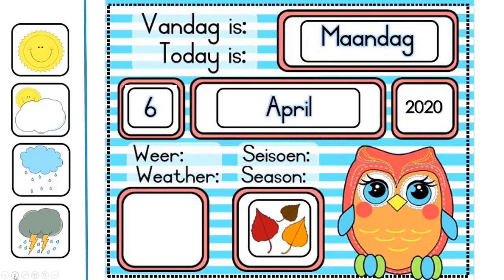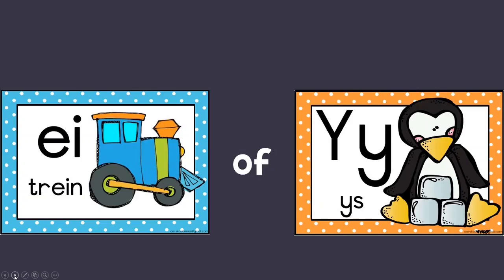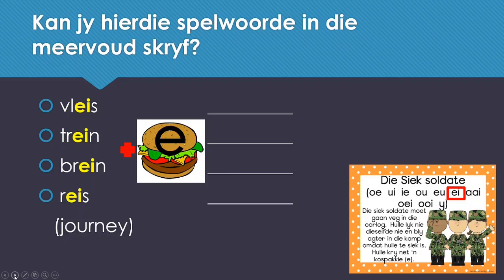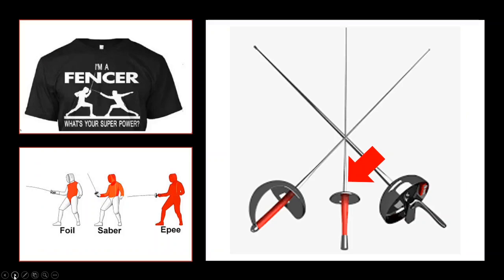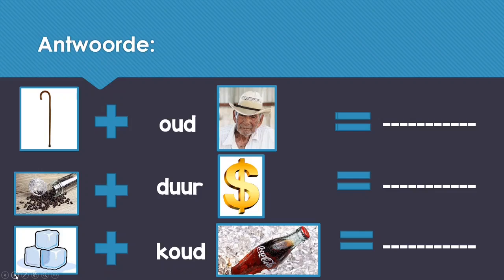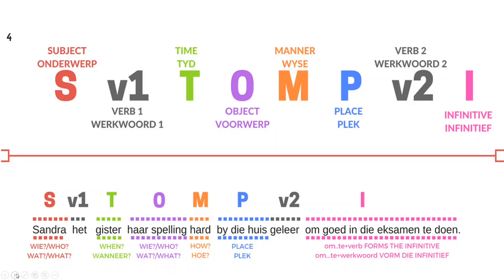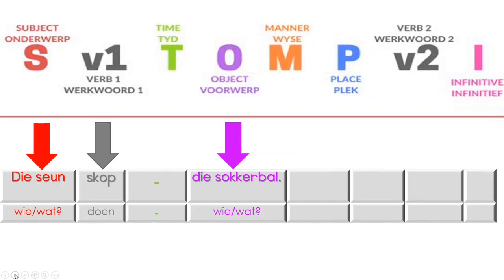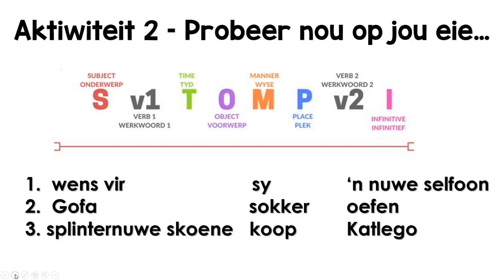Afrikaans FAL - Graad 5 - Maandag - 6 April 2020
Welcome to Miss MarX's virtual classroom!

Remember to look out for the hidden letter in today's video to solve the mystery Afrikaans word!

Today we will cover the following concepts:
* Die weer
* Maande van die jaar
* Seisoene
* Die alfabet en vokaalklanke
* Spelwoorde met 'n "ei"-klank
*  Meervoude en verkleining
* Inleiding tot

I used the following resources in this video:
Afrikaans Sonder Grense, Afrikaans Eerste Addisionele Taal, Graad 5 -Handboek en oudiogrepe
Google images
Free resources from Juffrou 911